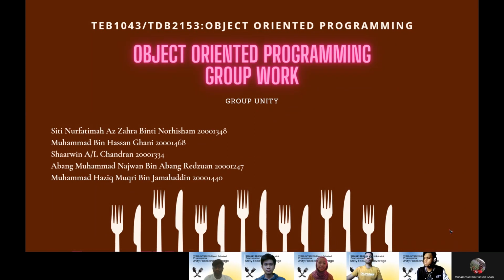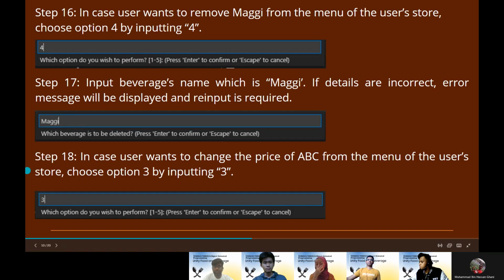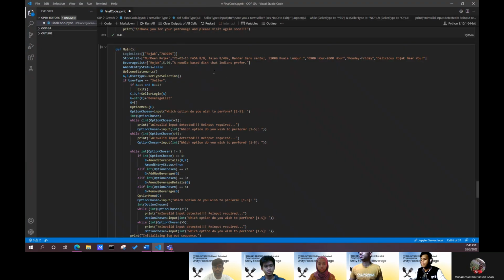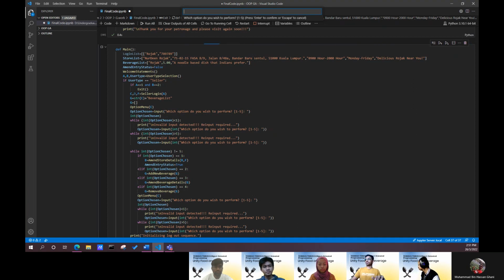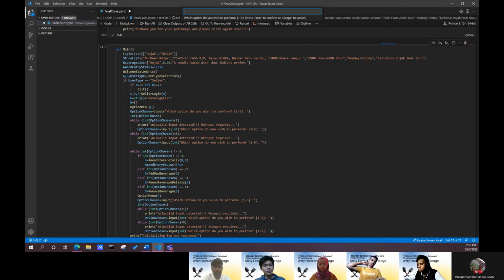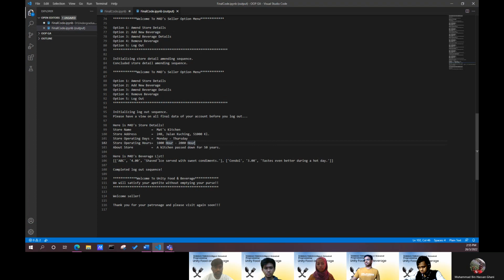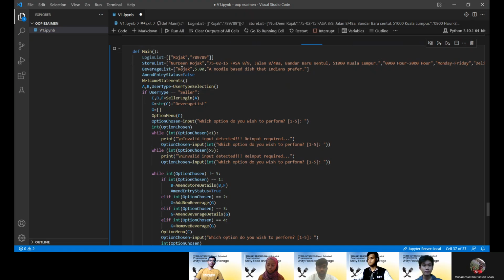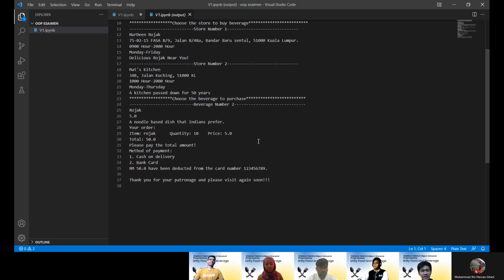OOP Project Presentation Group Unity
UTP OOP Coursework Assignment